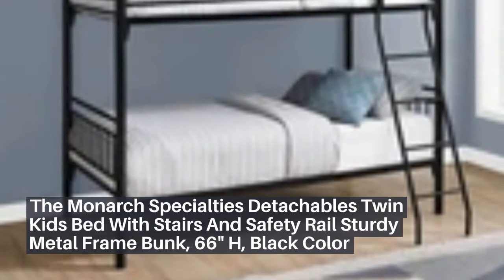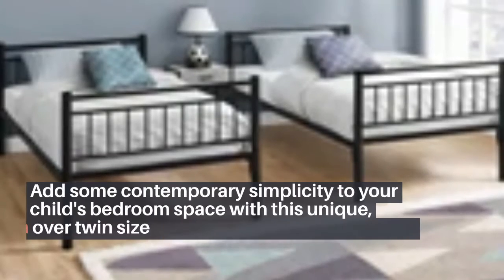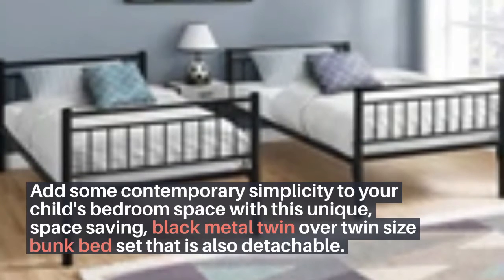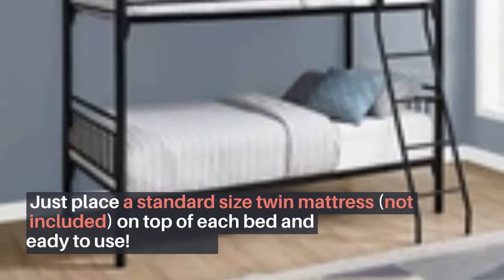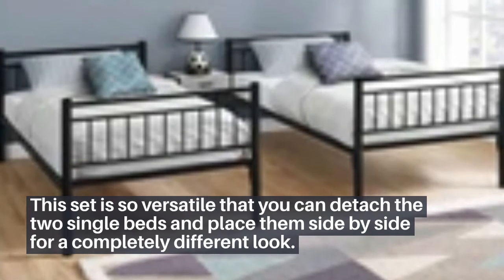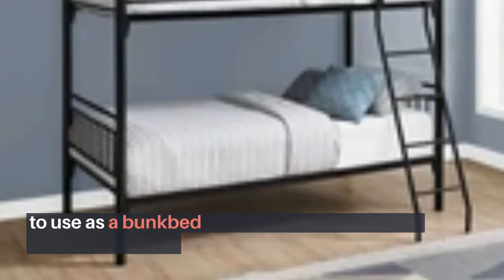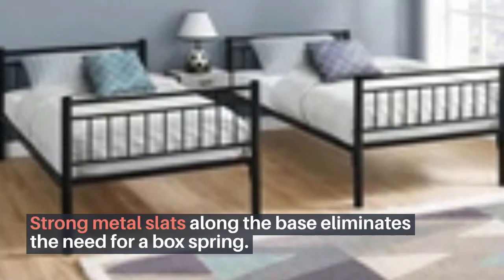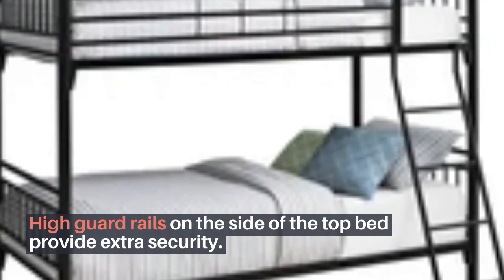Bunk Beds - The Monarch Specialties Sturdy, Detachable Twin Kids Bed With Stairs And Rail!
Sturdy and strong kids bunk beds that can easily detach into twin beds. Save space when used as bunk beds or detach and use as twin beds.
($20 off orders of $200 or more)

Product Details -
Add some contemporary simplicity to your child's bedroom space with this unique, space saving, black metal twin over twin size bunk bed set that is also detachable. The high side guard rails keep everyone safe, with a built-in ladder to easily reach the top bed. No box spring is required as the metal slats along the base give enough support. Just place a standard size twin mattress (not included) on top of each bed and they are ready to use! This set is so versatile that you can detach the two single beds and place them side by side for a completely different look. This sleek detachable bunk bed set will be a chic addition to any bedroom. Assembly is required.

Style: Contemporary. Color: Black. Material: Metal. Assembly Required: Yes.
Versatile and detachable to use as a bunkbed or side by side twin beds
Strong metal slats along the base eliminates the need for a box spring. Fits a standard twin size mattress (not included)
High guard rails on the side of the top bed provide extra security. Clean contemporary lines bring a sophisticated look to a bedroom space